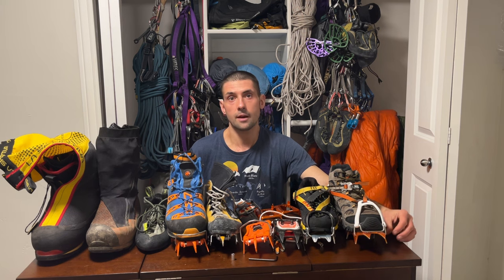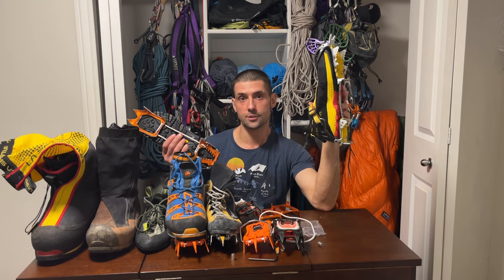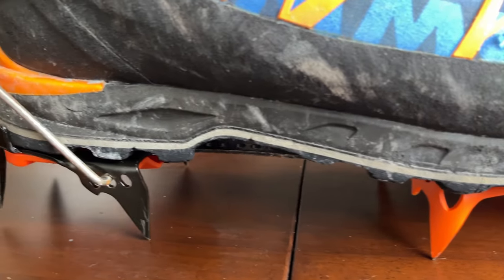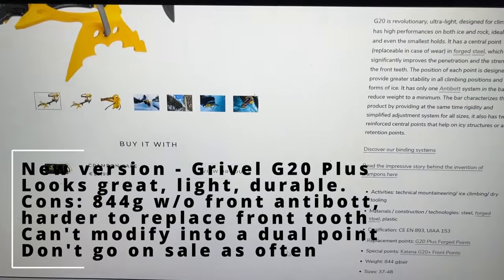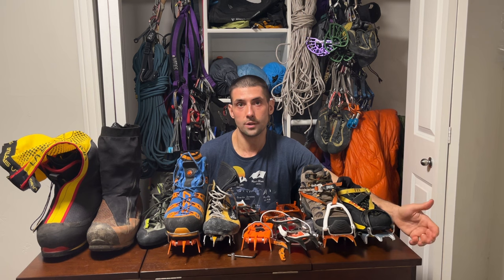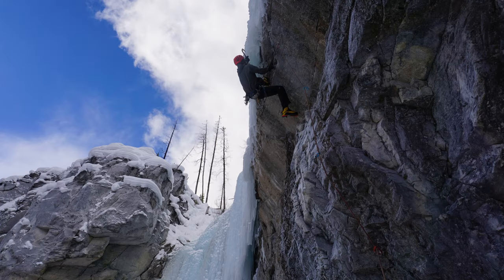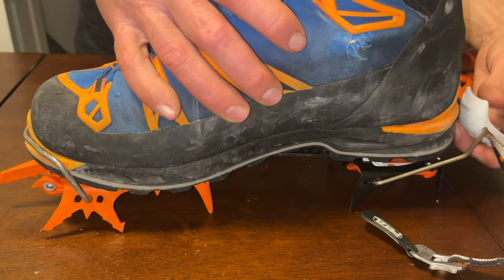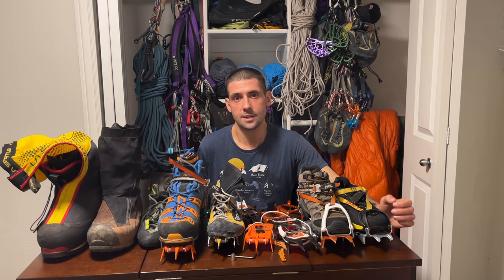CRAMPONS 101 & Reviews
Here I cover different kinds of crampons, from strap-on aluminums, to ones preferred for general mountaineering and the most aggressive models appropriate for difficult mixed, as well as dry tooling.
I also share different things that are important to know, as well as how to achieve the proper fit, in order to be safe.

My favorite CBD product that helped me get off sleeping aids (Serenity Gummies & Night Caps...ARE THE BEST, though I use their Salve balm for massage, Zen and their Rise product too...):